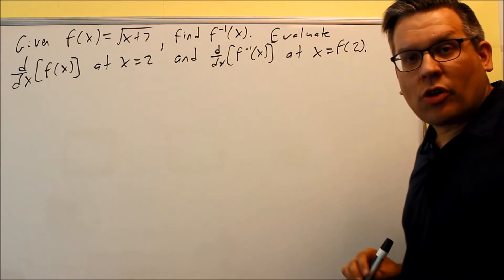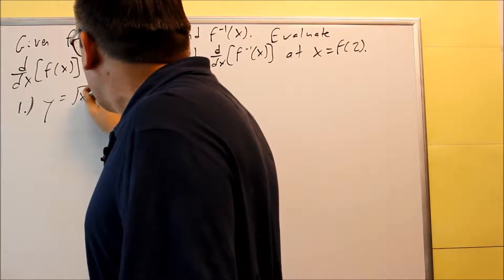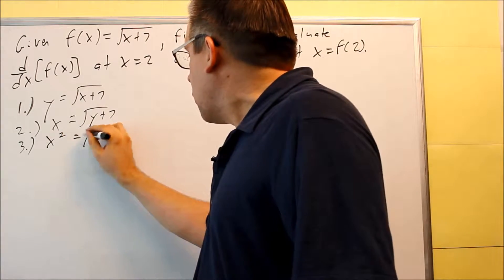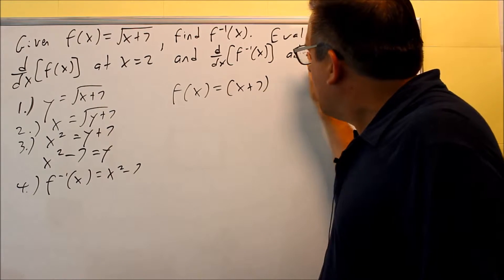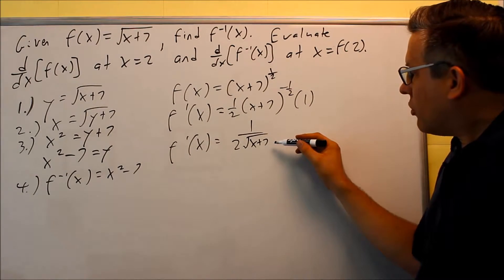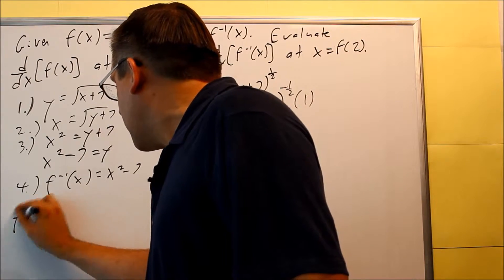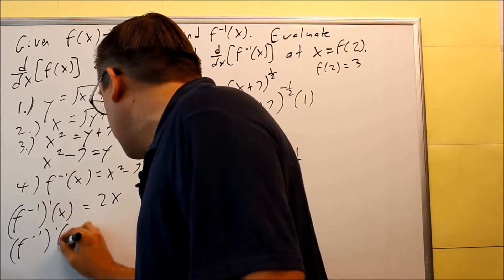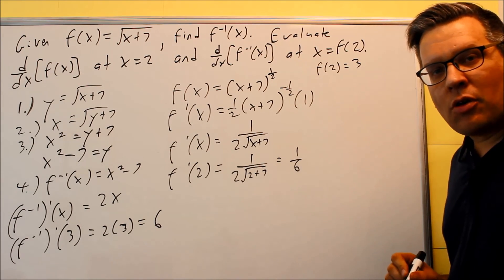Find the Inverse and Evaluate Its Derivative at a Certain Value